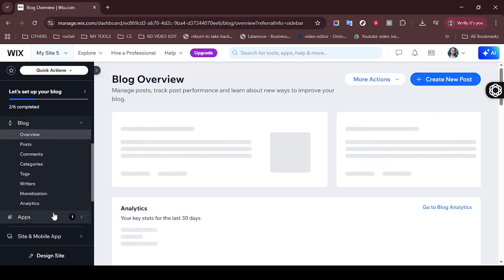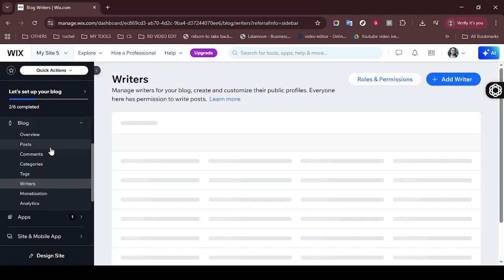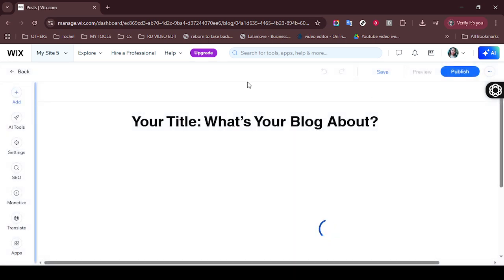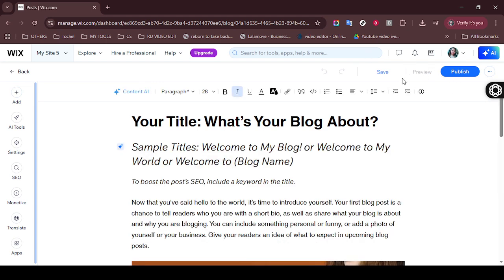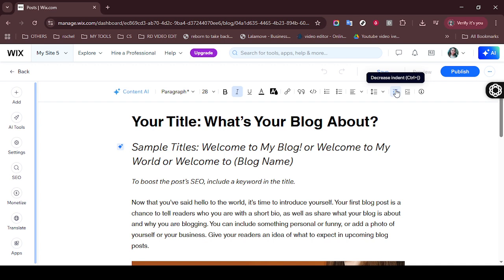How to Create Menu Tabs with Dropdown Pages in Wix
Are you struggling to organize your Wix website menu? Learn how to create beautiful menu tabs with dropdown pages in Wix in just a few easy steps! This tutorial will guide you through everything from setting up your main menu, adding dropdown pages, customizing the design, and making your website navigation user-friendly and professional.

Whether you’re building a portfolio, business website, or online store, this step-by-step guide ensures your visitors can easily find what they’re looking for. Perfect for beginners and Wix users of all levels.

✅ What you’ll learn in this video:

How to add main menu tabs in Wix

How to create dropdown pages for organized navigation

Tips to customize the menu design for a professional look

How to make your Wix website easy to navigate for visitors

Common mistakes to avoid when creating dropdown menus

Boost your website’s usability and make your Wix site look amazing and professional!